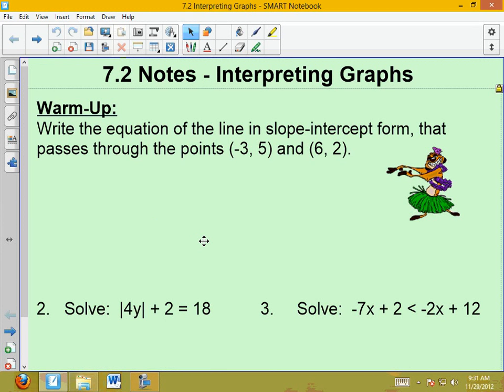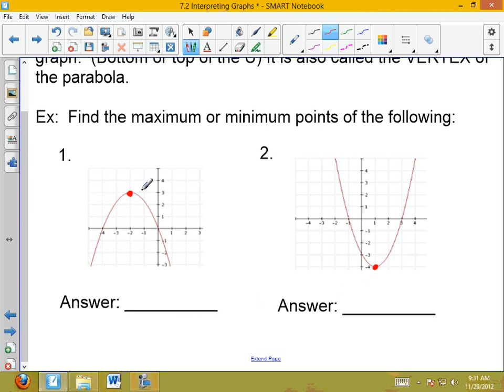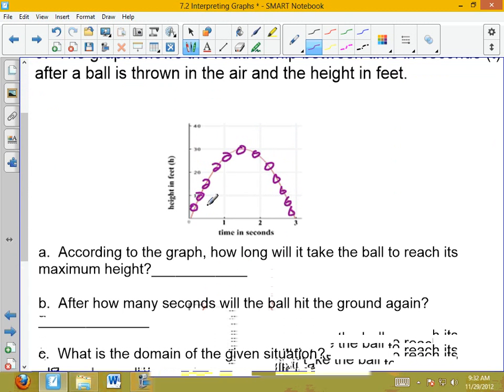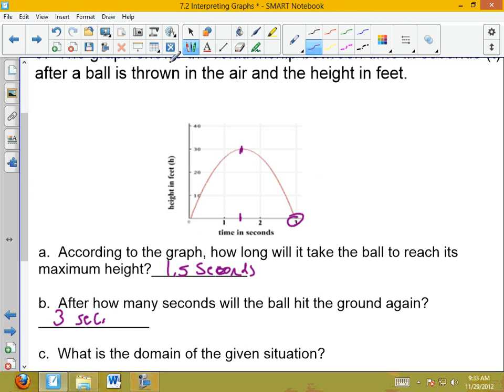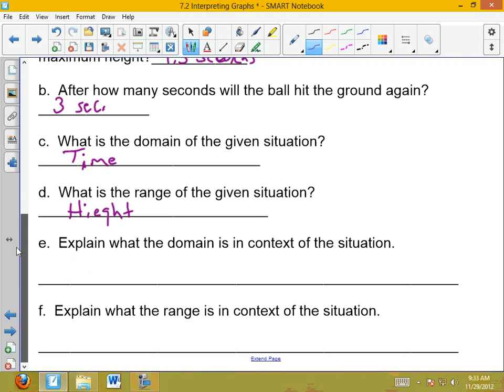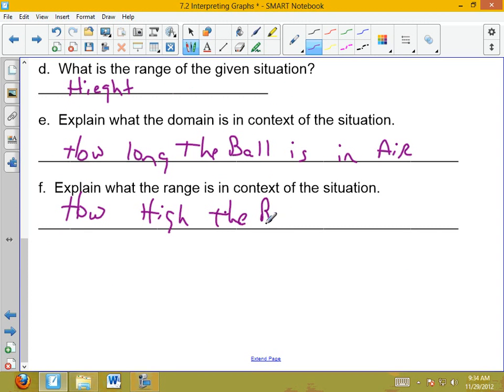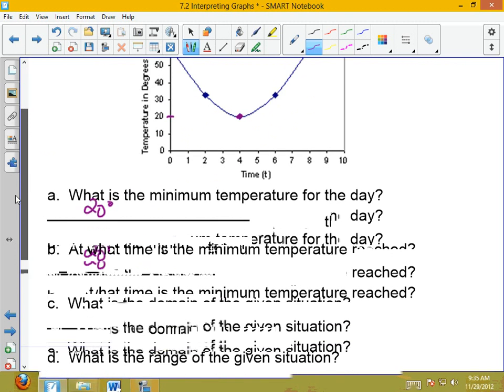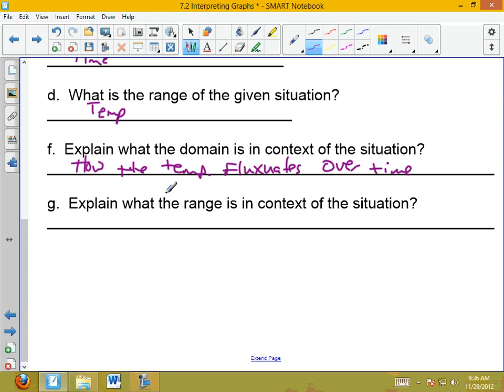7.2 Interpreting Graphs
How to graph distance from and total distance problems